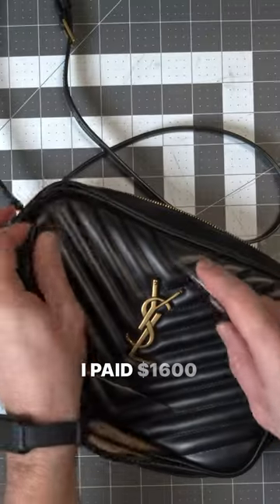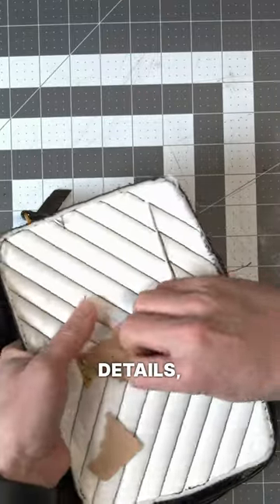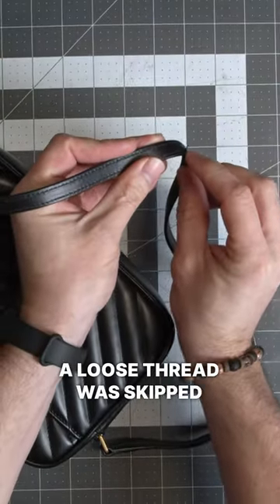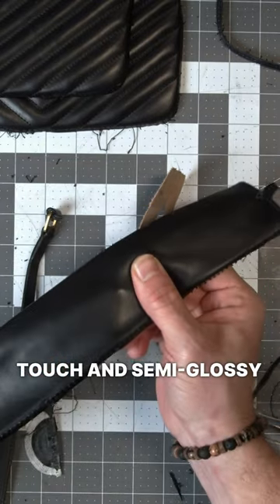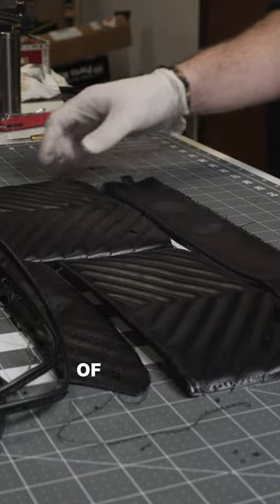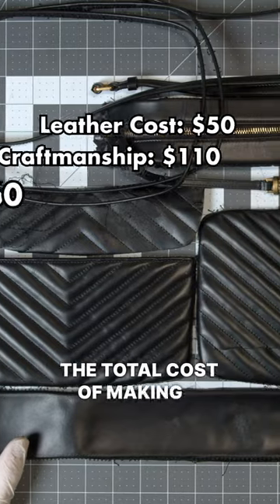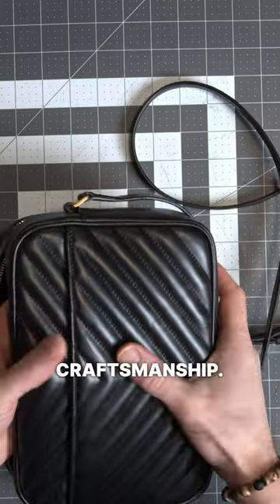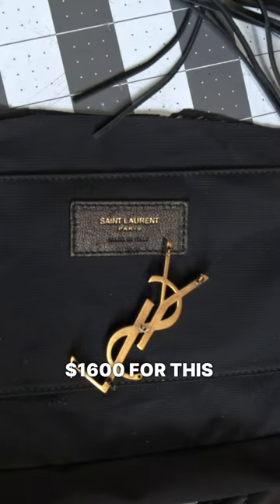Paid $1600 for this YSL Bag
This is the Lou Camera Bag by Yves Saint Laurent- and I paid $1690 for it, and it is the first luxury leather bag we review from YSL. Overall the construction of this YSL leather bag was not too complex, and the leather choice was decent.

I estimate to make a bag like this would cost about $180 for leather, accessories, and craftsmanship.